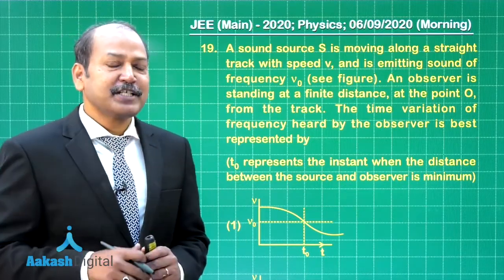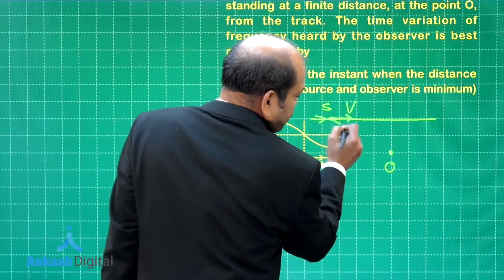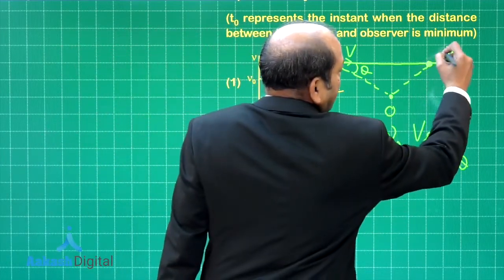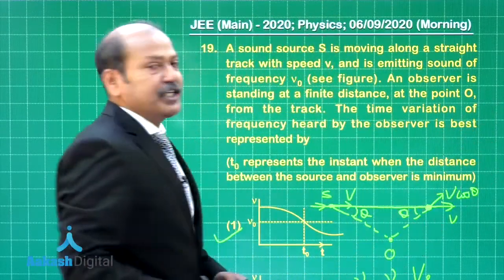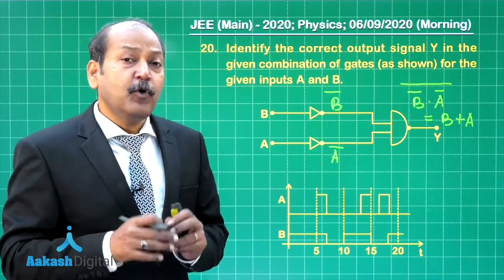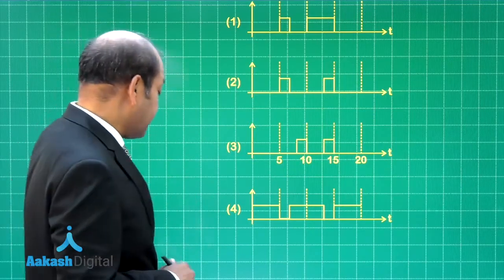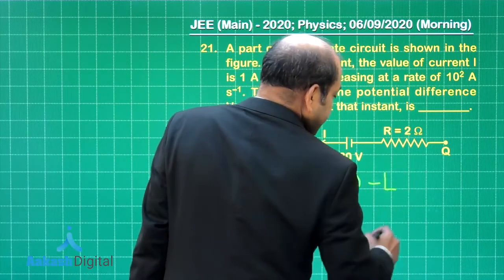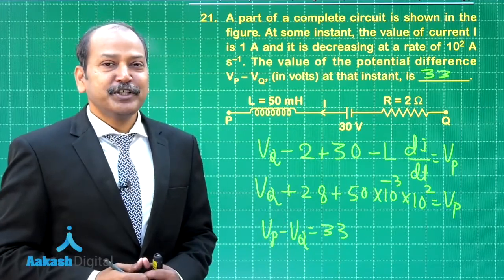Physics 19 to 21